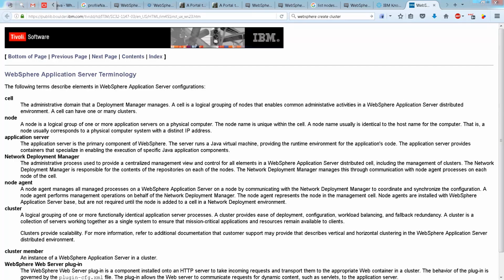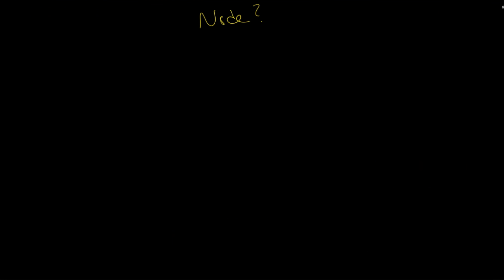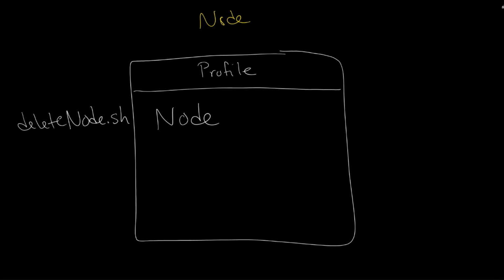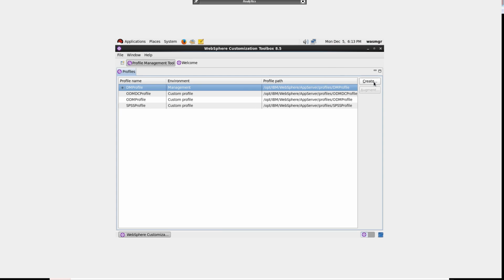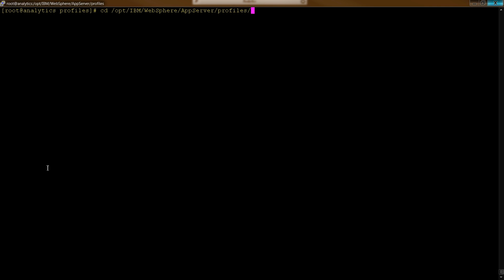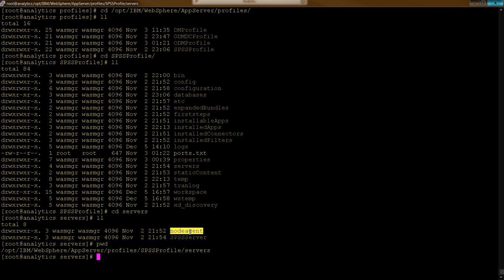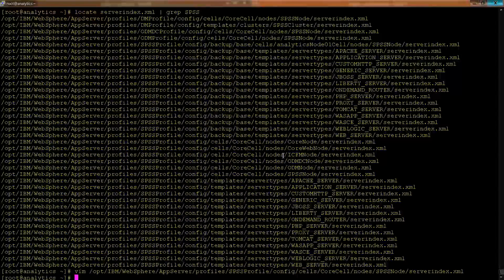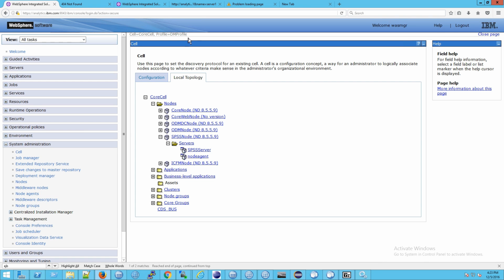WAS Profiles, deployment manager, cells, and federation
Sean Wingert explains IBM Message Queue WAS Profiles, deployment manager, cells, and federation